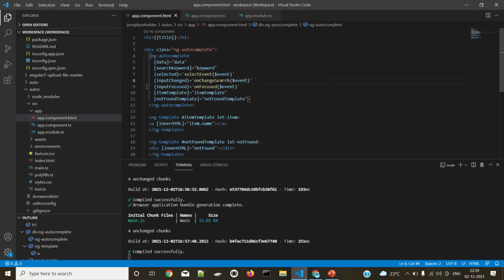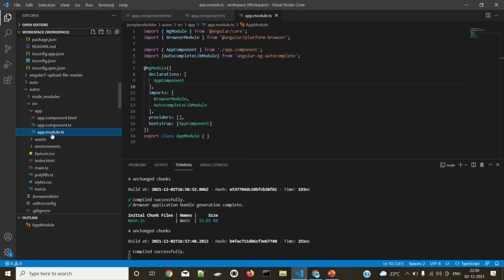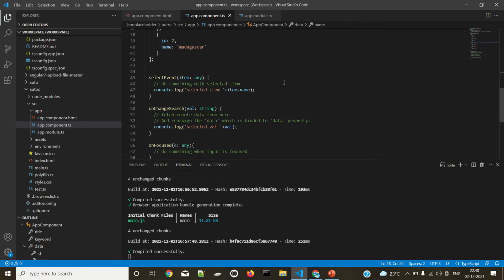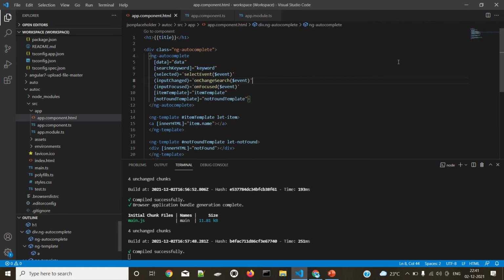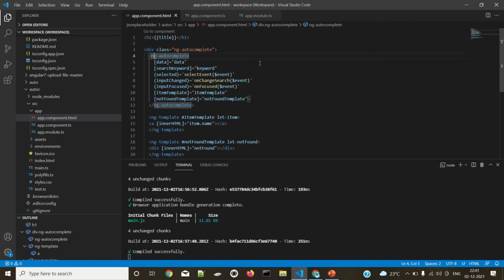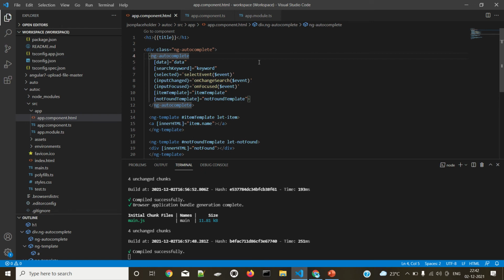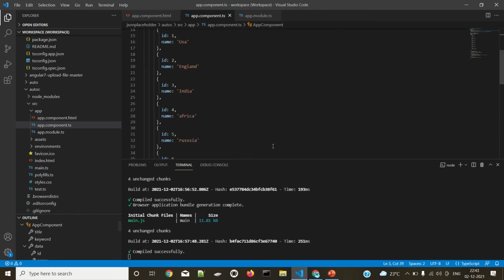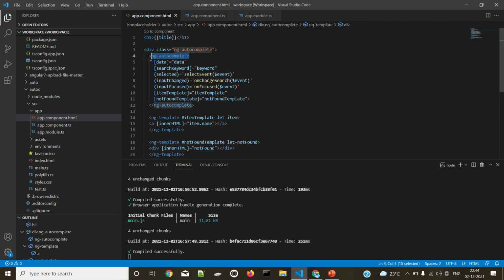Angular autocomplete (ng-autocomplete)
In this channel, we are going to give Technical Knowledge on Technologies. We initially start to provide info with Angular 2+. After that, step by step we are going to have an elobarate discussion on Java and its Technologies. Step by step I introduce new videos for other new Technologies.